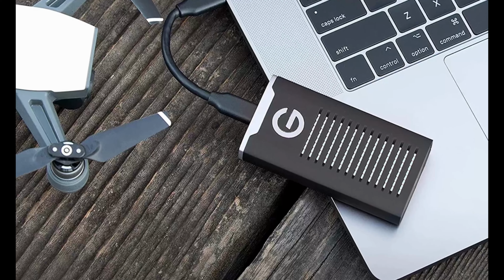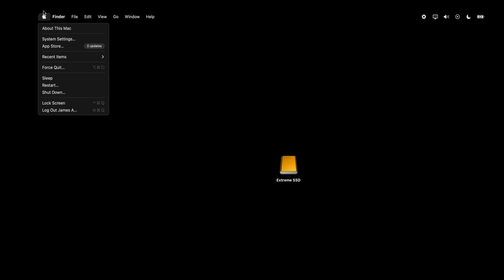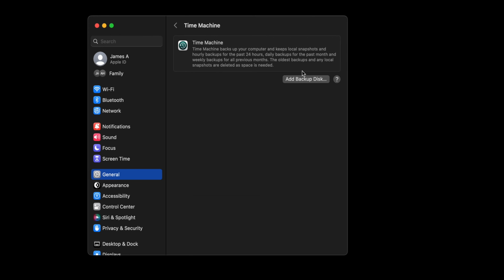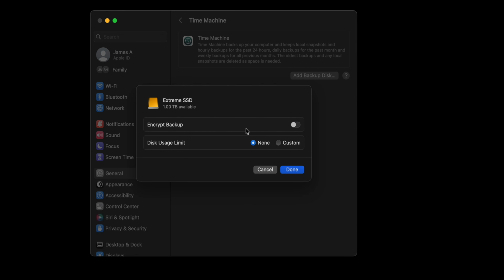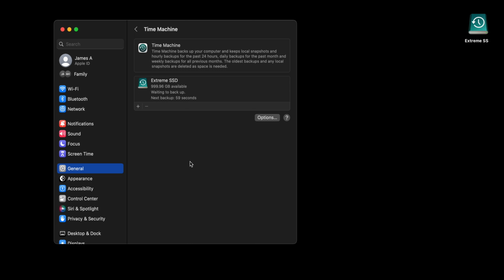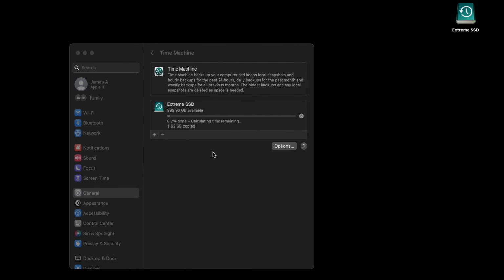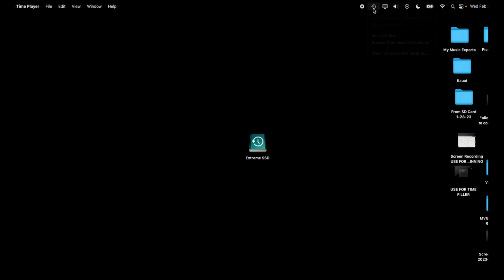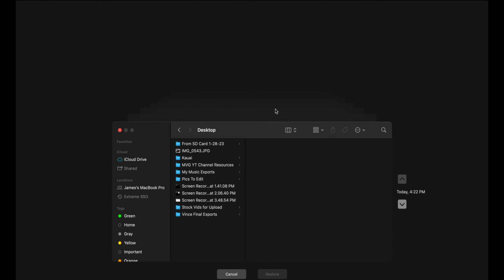How to Back Up Your Apple Computer with Time Machine: The Easy Way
Welcome, fellow Mac user! Are you a little intimidated by the thought of backing up your important files? Don't worry, we've got you covered. In this easy-to-follow tutorial, we'll show you how to use Time Machine to keep your data safe and sound. We'll start with the basics, like setting up your initial backup. Whether you're a total beginner or just looking for some tips and tricks, we're here to help. So  join us as we demystify the process of backing up your Mac with Time Machine.